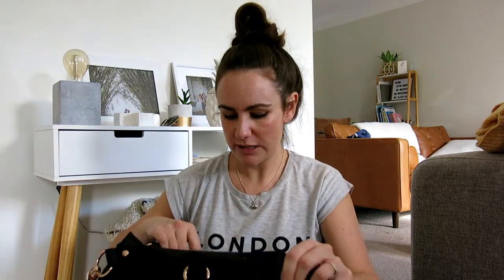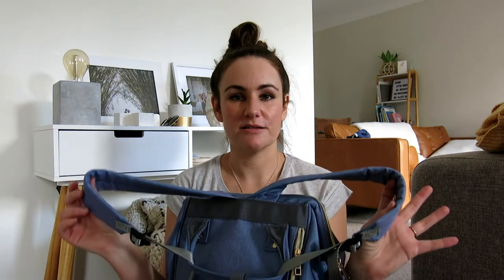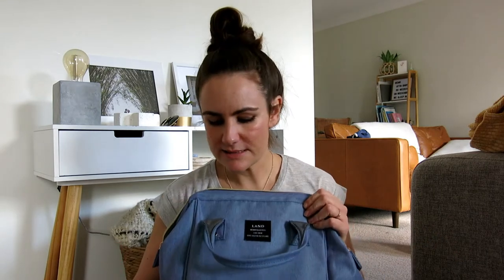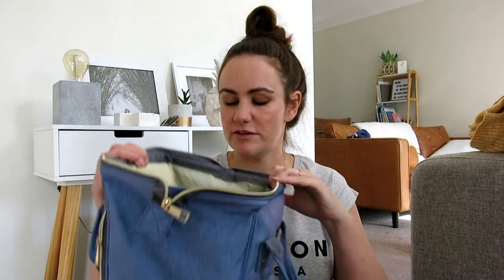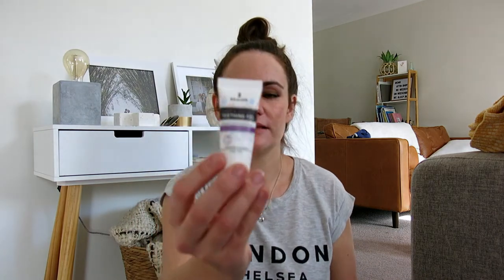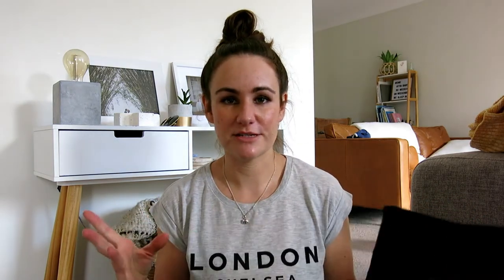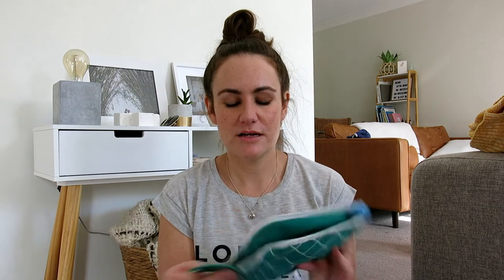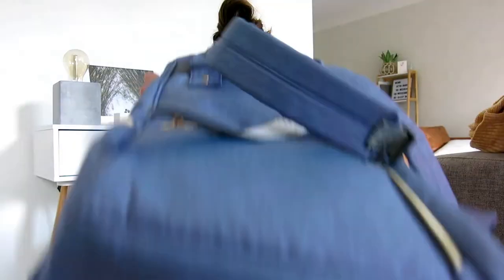WHAT'S IN MY NAPPY BAG?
What's in my diaper bag / nappy bag / backpack? See my essentials for my 5.5 month old bubba!